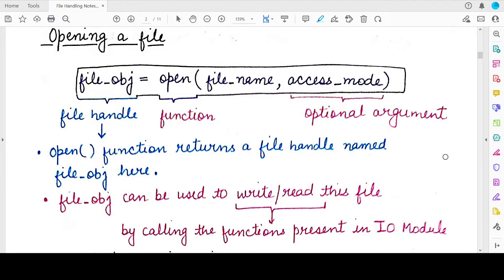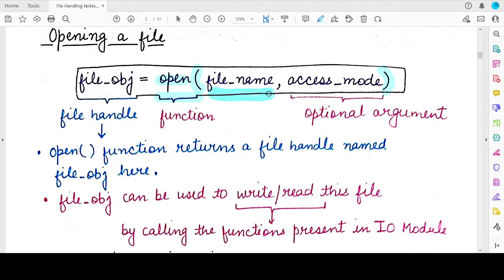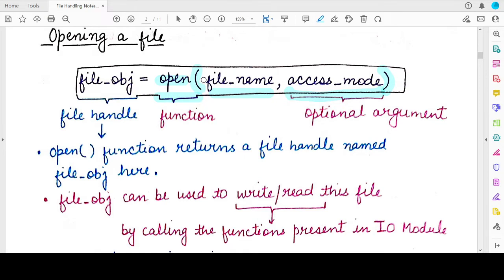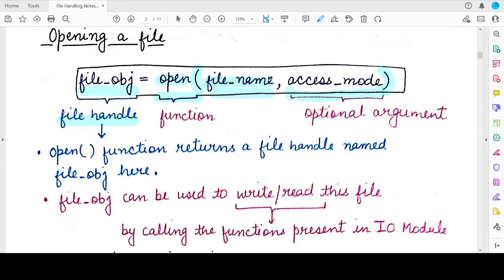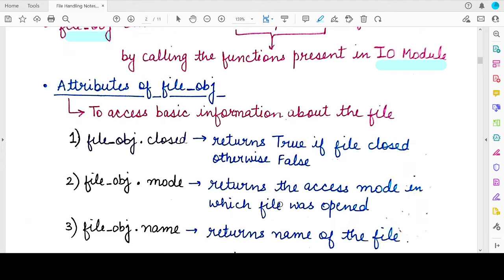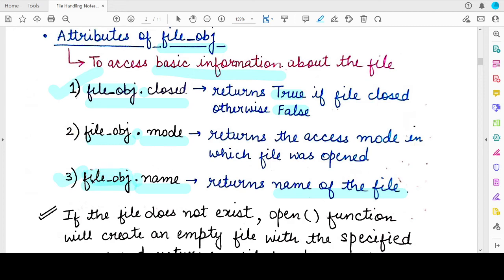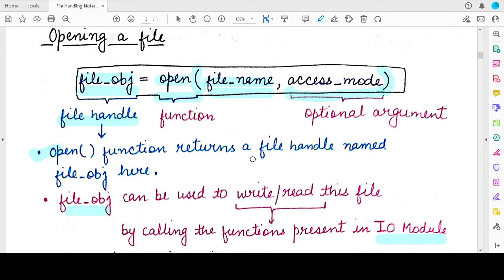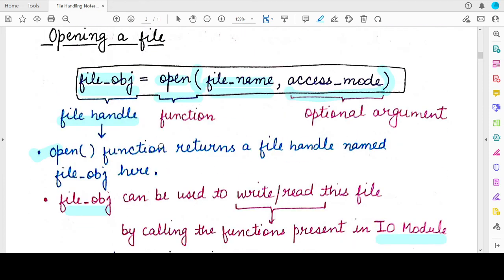Opening a File in Python with open() method: NCERT Class 12 Computer Science | Lecture 11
Chapter 2: File Handling in Python